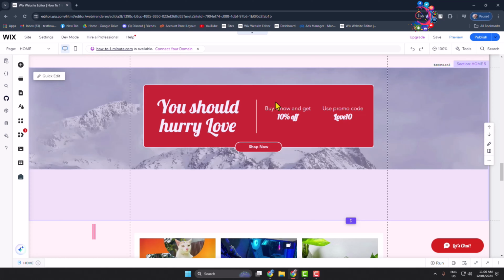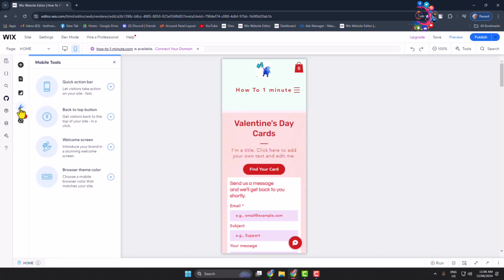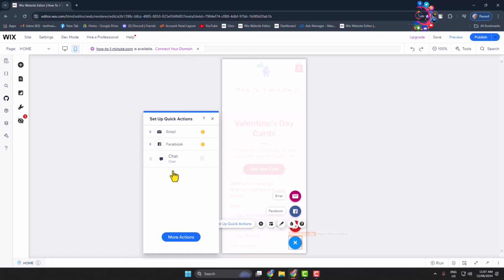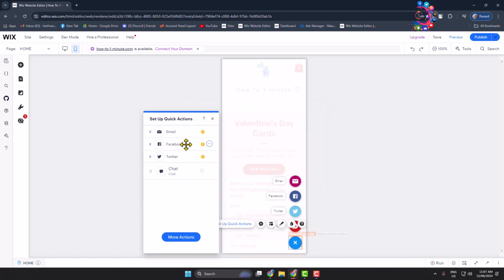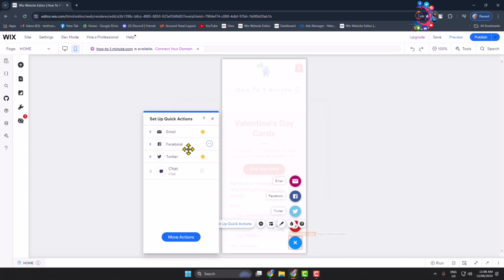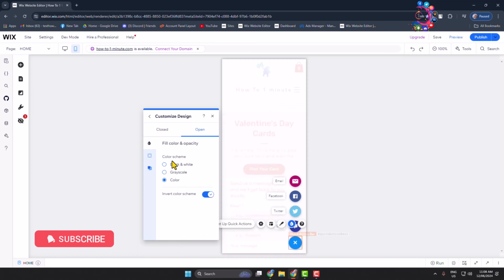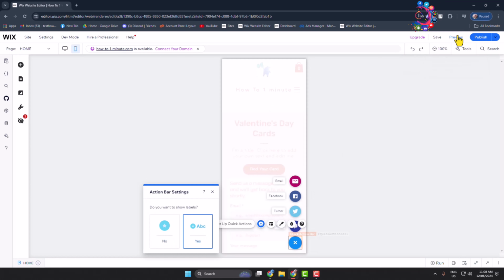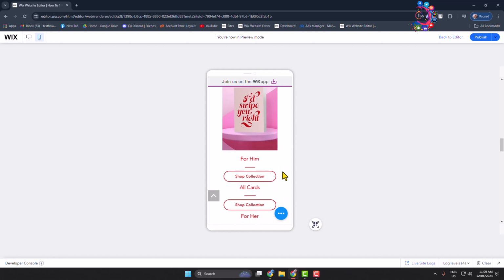how to add Mobile Quick Action Bar wix website?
How to add quick action bar on your Wix mobile website? Additional features for your Wix site. Learn about features for Editor X